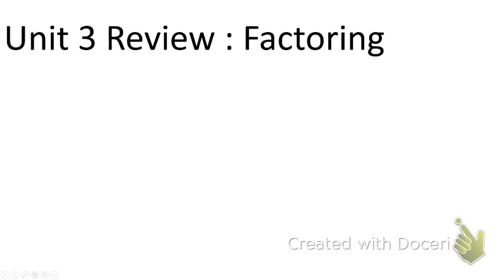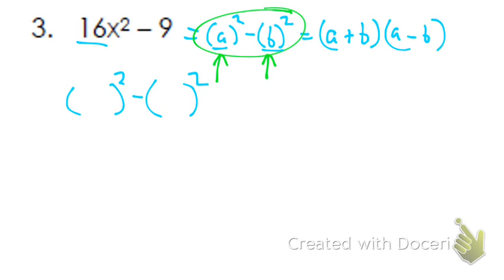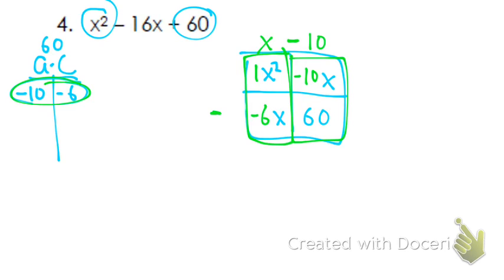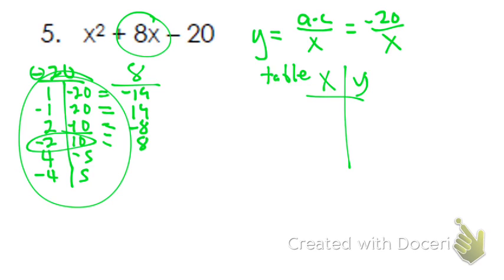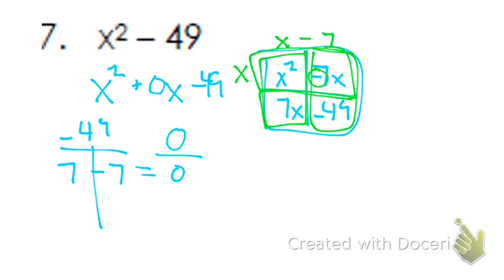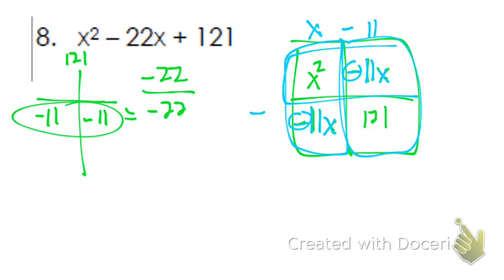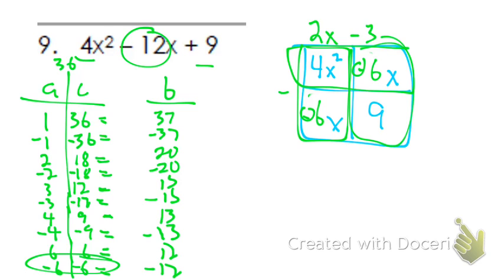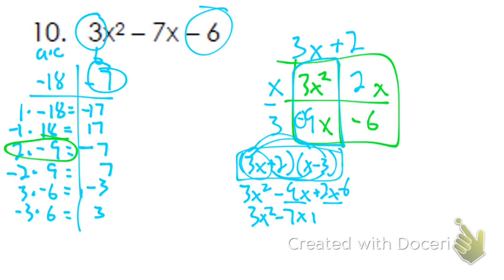Unit 3 review